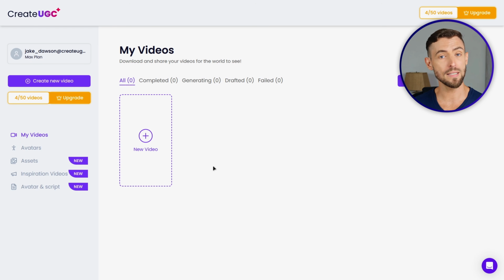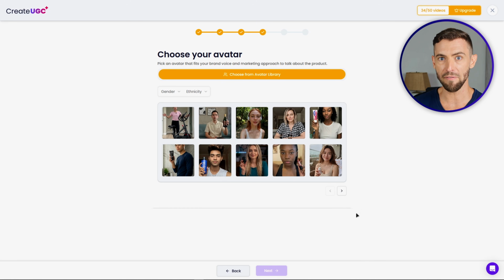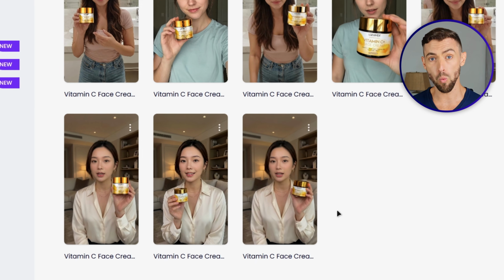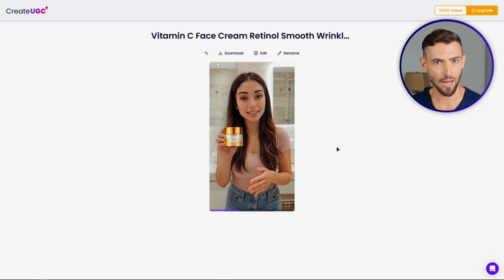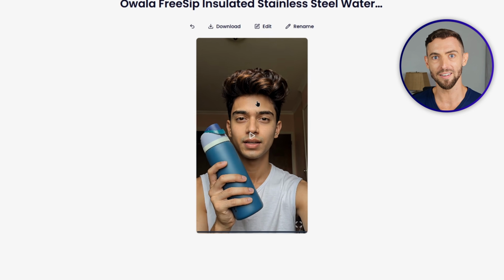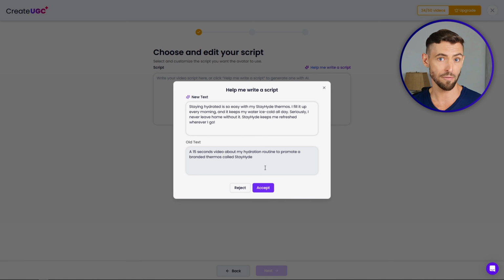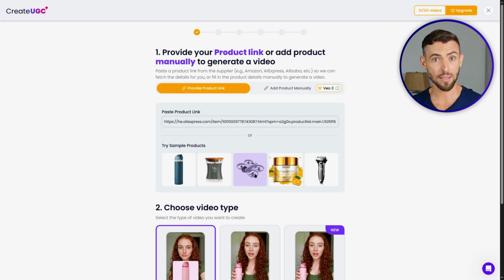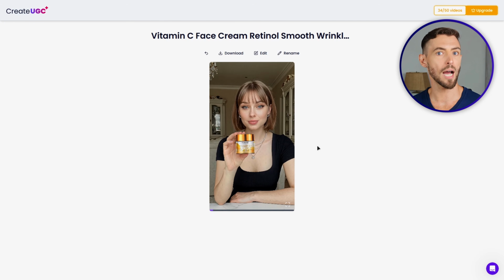How to Make AI UGC Ads in 2026 (Full Tutorial)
CreateUGC lets you turn any product link into multiple real-looking UGC ads — without filming a single thing. In this tutorial, I walk you through exactly how to use CreateUGC to generate UGC-style ads fast, test different hooks and angles, and build a scalable creative workflow for your ads.

📌 In this video:
• How to turn a product link into your first UGC-style ad in minutes
• The three workflows that make CreateUGC actually useful for testing
• Why Product-in-Hand delivers the most realistic TikTok, Reels & Shorts results
• How to create multiple ad variations from one product without multiplying work
• Who this is best for: dropshippers, DTC brands, agencies, and marketplace sellers

⏱️ Timestamps:
00:00 Intro
00:51 Why Creative Volume Wins
01:28 Workflow 1 Product Link to First Ad
03:18 Workflow 2 Rapid Hook Testing
05:27 Workflow 3 Repeatable Creative System
07:27 Tips and Best Practices
07:53 Who Is CreateUGC For
09:22 Wrap Up